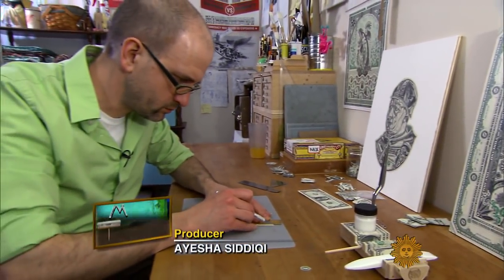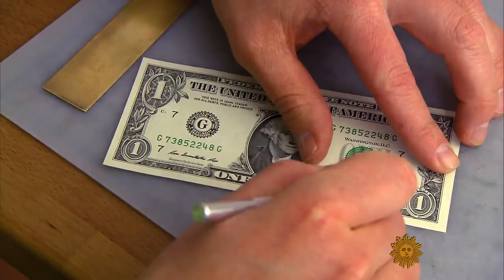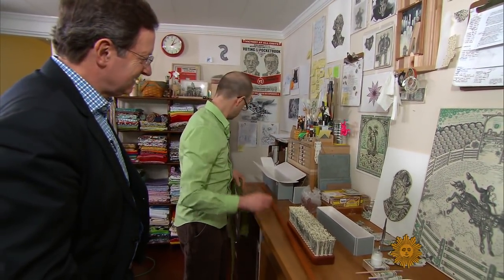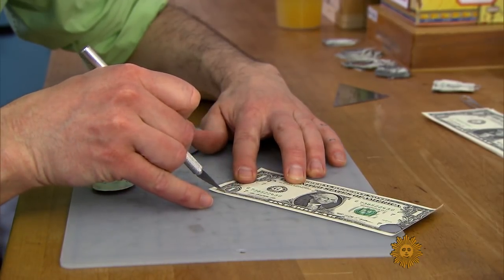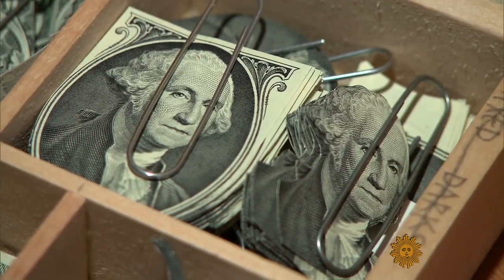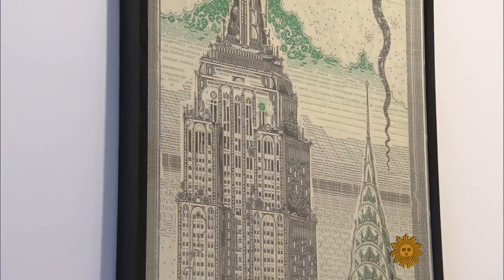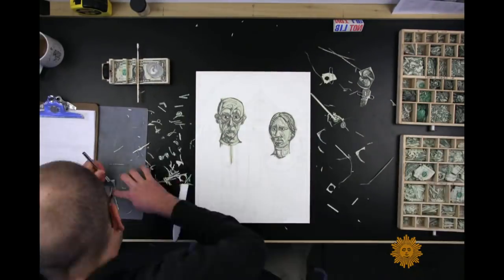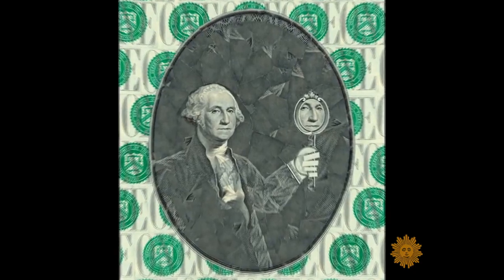Art that's made of money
To many the idea of cutting up money for artistic purposes seems insane. But Mark Wagner saw something more when he first cut up a dollar 15 years ago. Now he's assembles collages entirely from one dollar bills that can sell for tens of thousands of dollars. Anthony Mason reports.